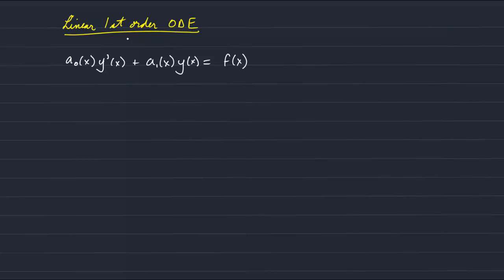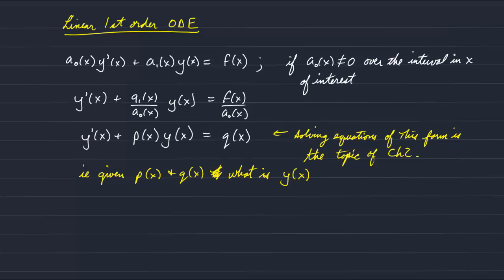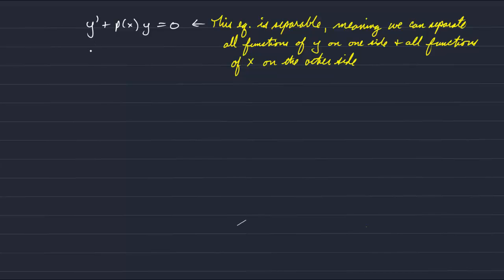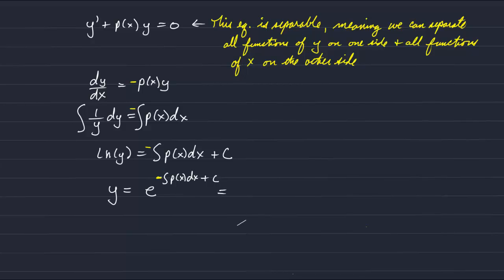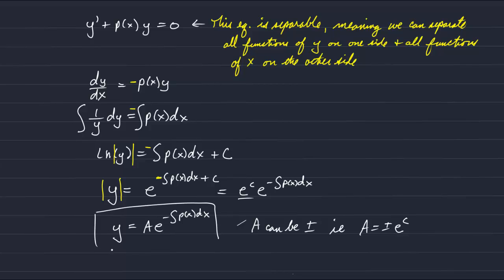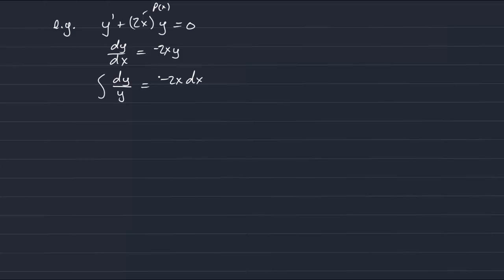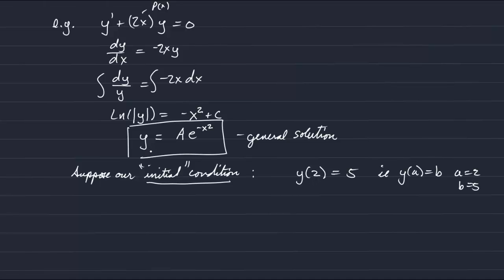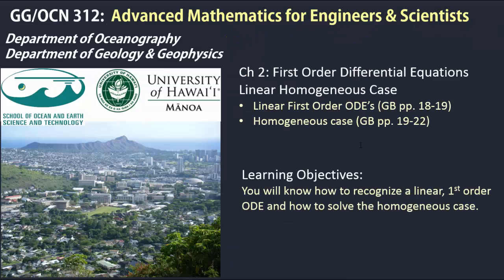ERTH/OCN312: ODE's: Linear 1st order, homogeneous cases